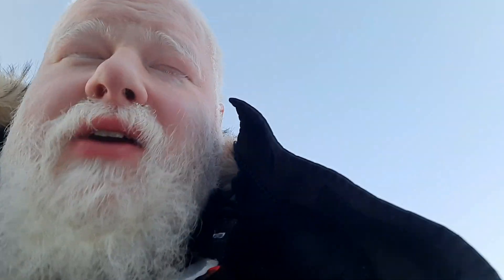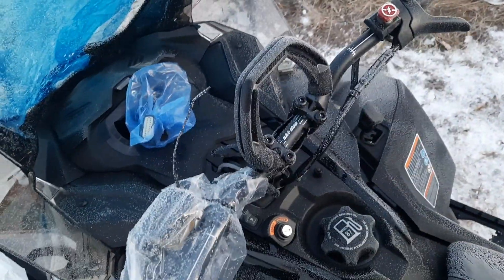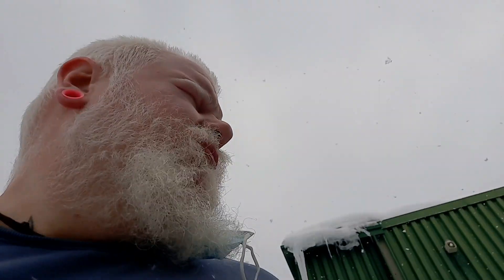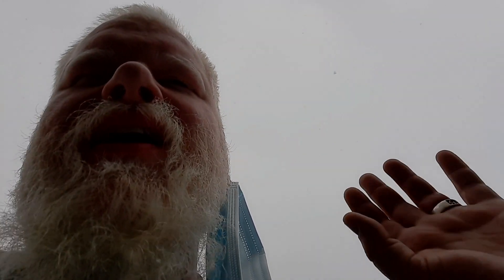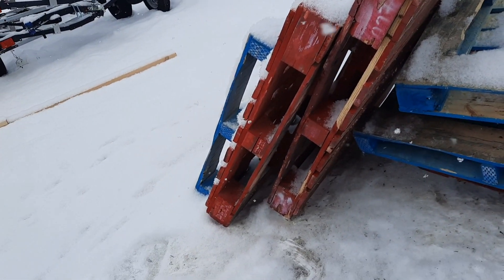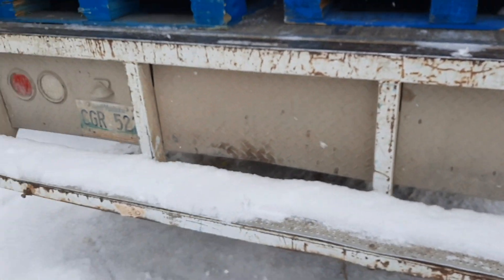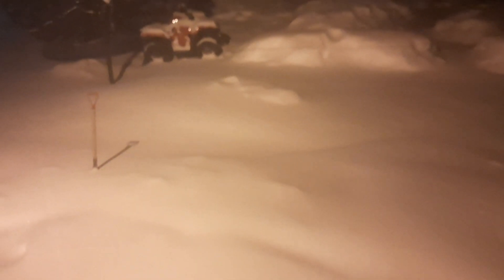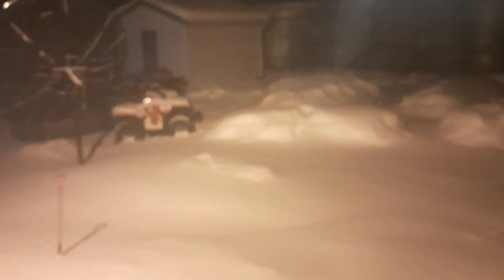We Now Have 3 Trucks : VLOG